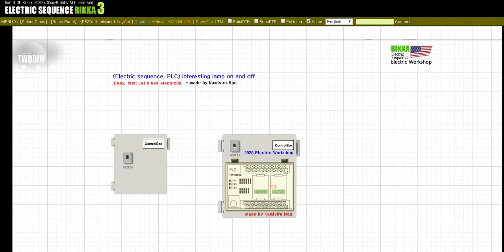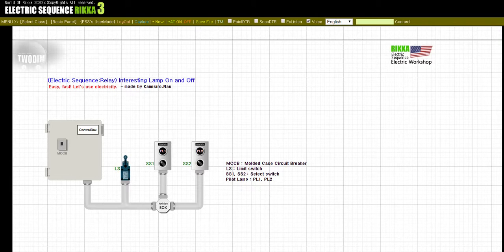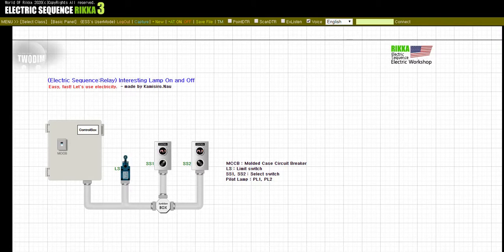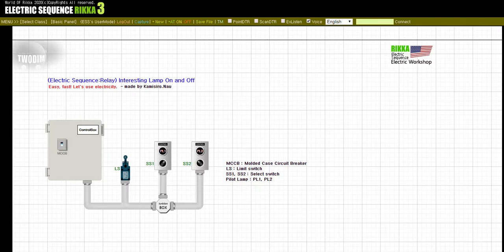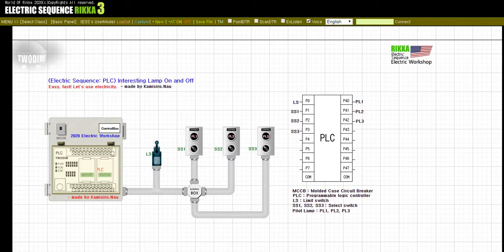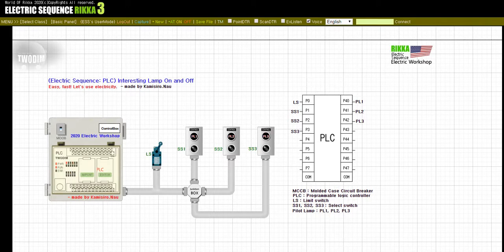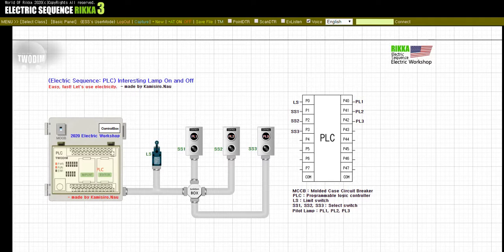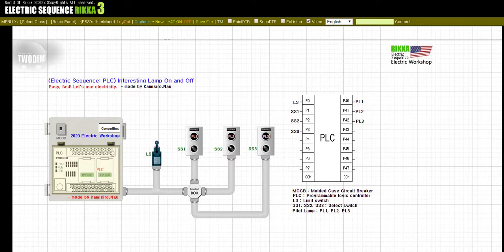(Electric sequence, PLC) Interesting lamp on and off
Two examples show how to use relays and PLCs in an electrical sequence.
First, in the first example, two lamps are controlled using a relay that is often used in an electrical sequence.
In the second example, we will use the PLC to control three lamps.

Check out the subscription and the like button. We will make more and more learning videos.
Any other questions would be appreciated if you leave them in the comments below the video.